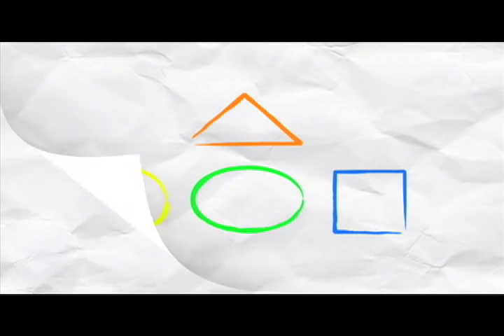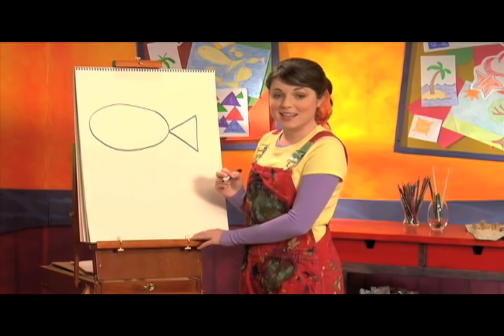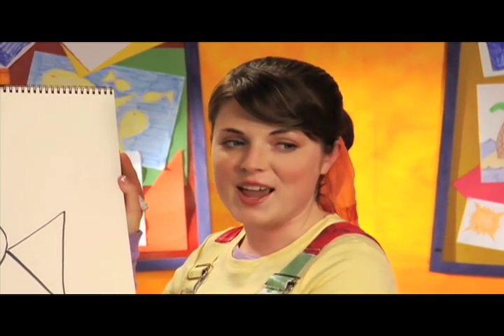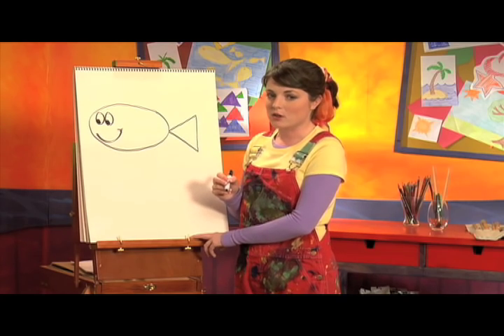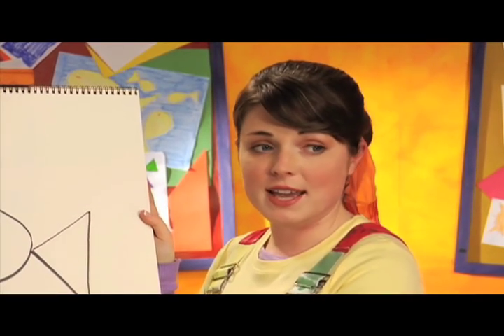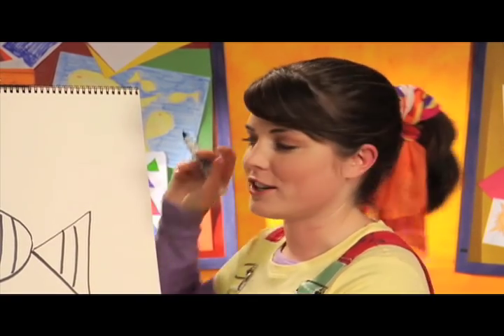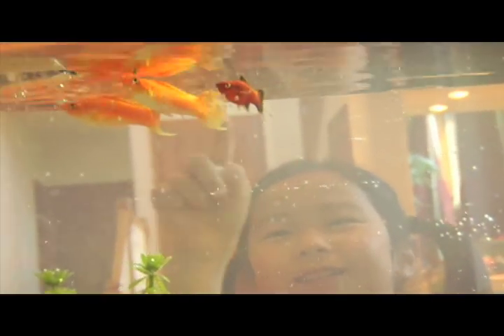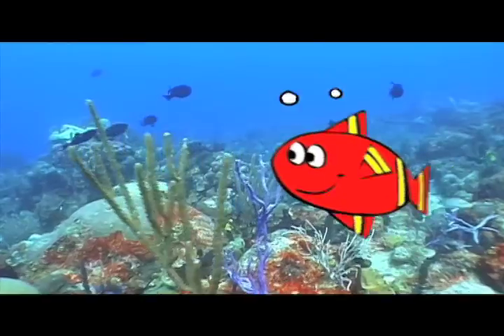Art House - Fish Segment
Join teacher Emily as she shows the Art House gang how to draw a fish using basic shapes!